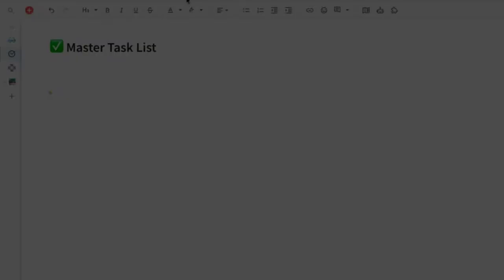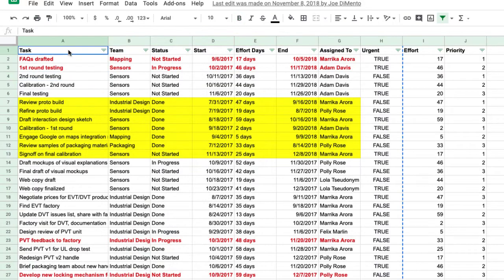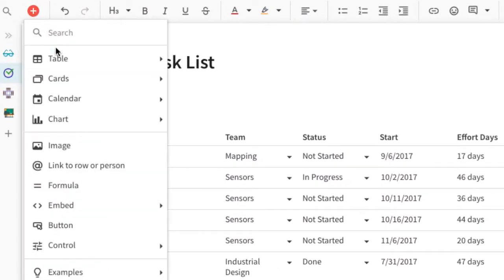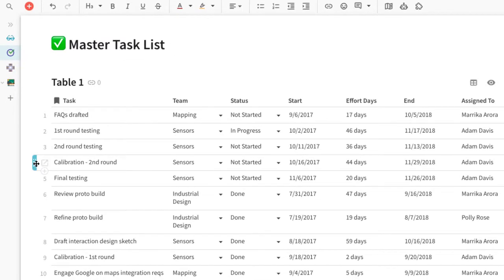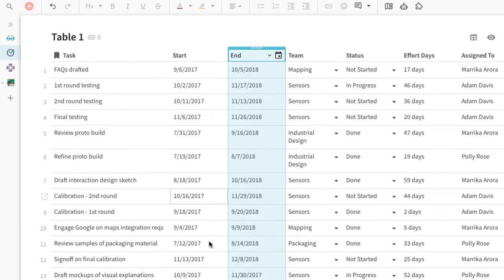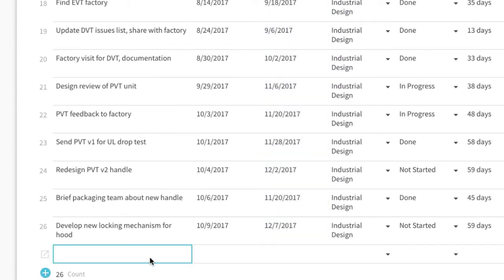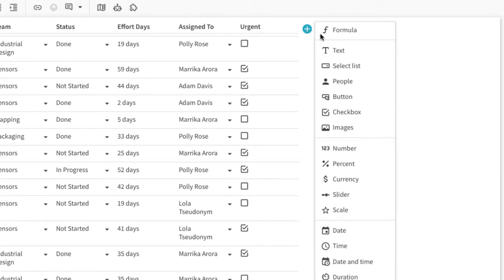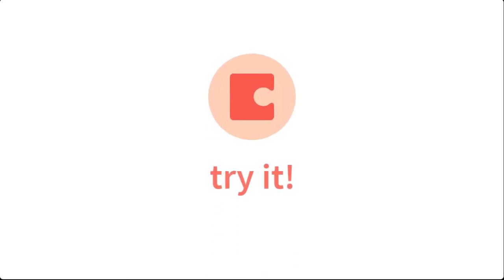How to make a task table in Coda | Build a Project Tracker Ch. 2